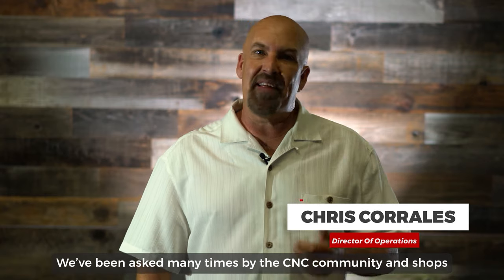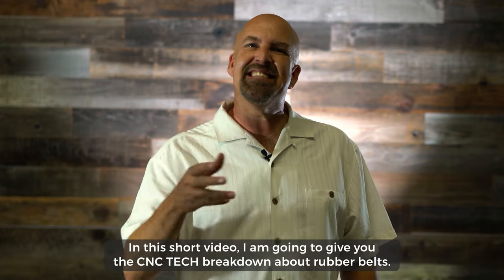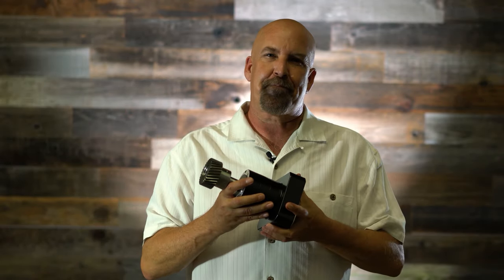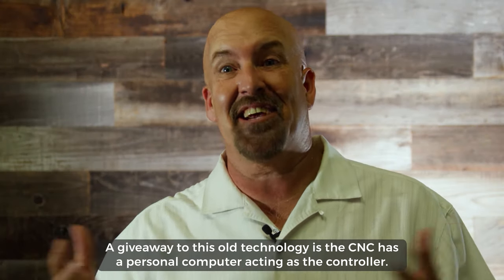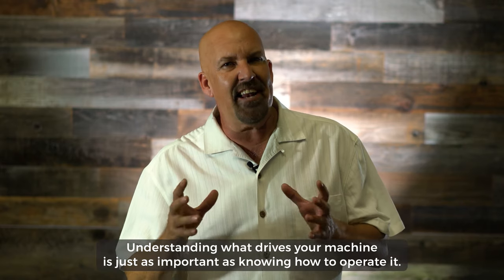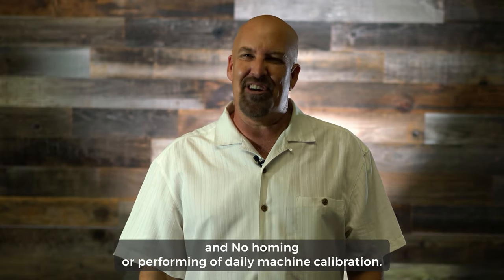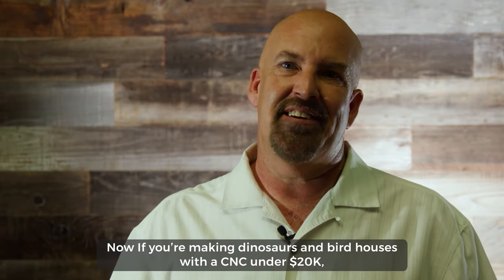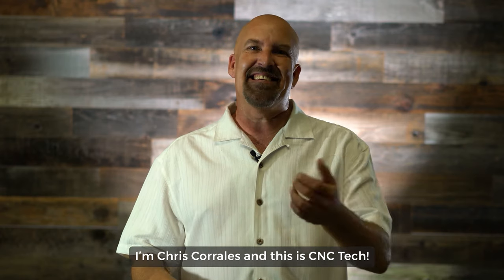Does your CNC router use rubber belts? Bad idea. Ask before buying-- CNC Tech by CNC Factory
Rubber belts get loose over time and can cause backlash and inaccurate cutting. Worse, they require periodic retensioning for maintenance. To avoid these, look for 5th Generation (5G) CNC machines that use rack and pinion motors for consistent and absolute positioning.

Want to see all our router features at a glance? Check this out